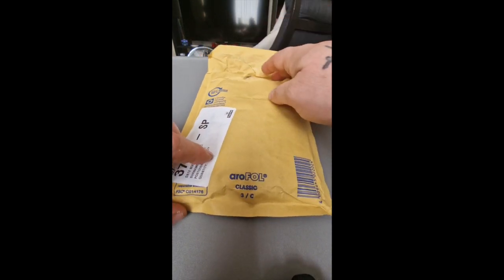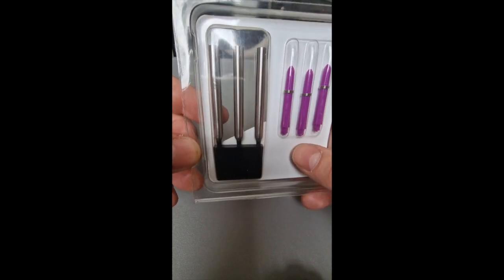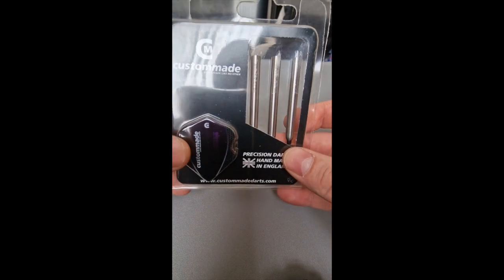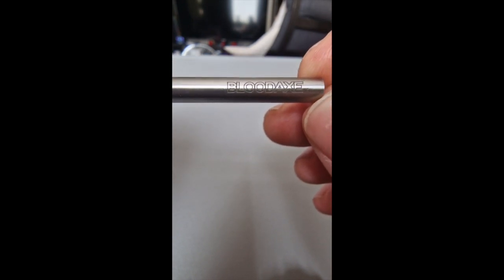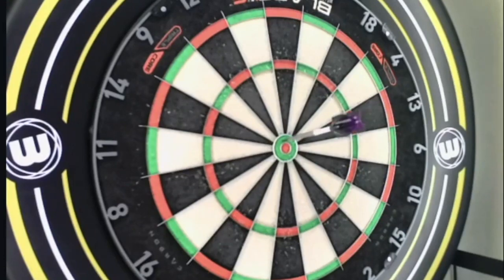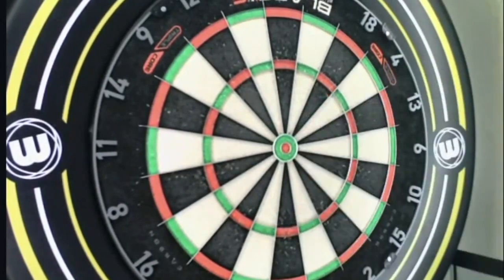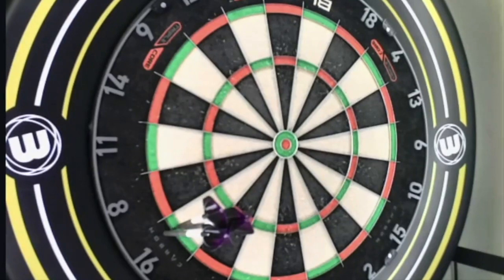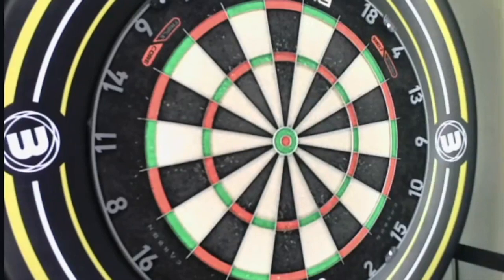Custom Made Darts - Unboxing And Review.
sent my own set of signature darts, I'll give you my first impressions.